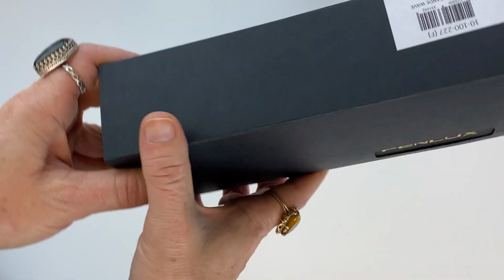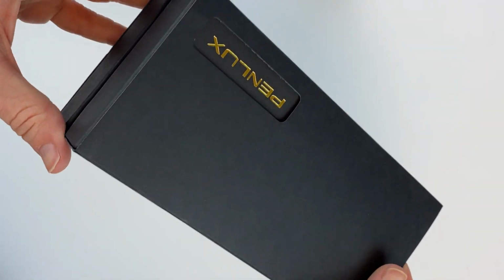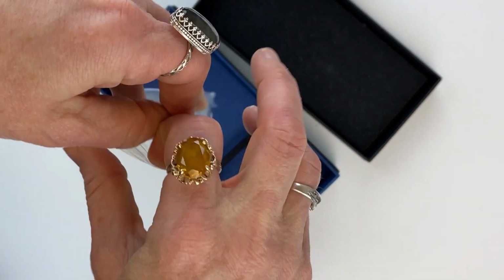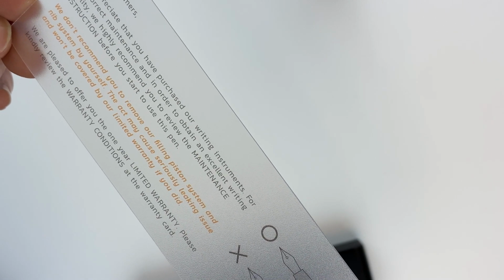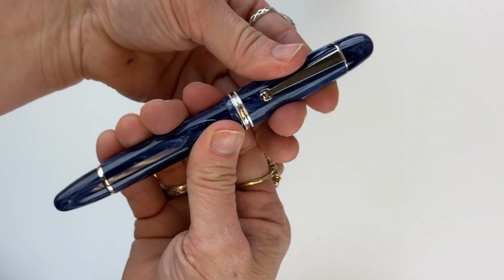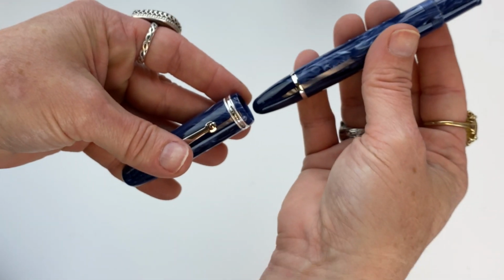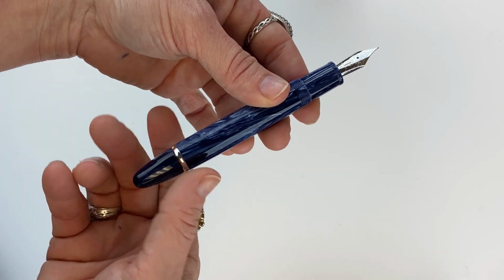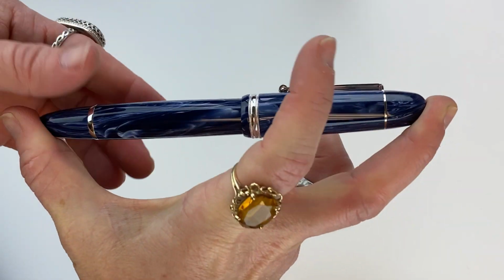Penlux Masterpiece Grande Wave Limited Edition Fountain Pen Unboxing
Details about the Penlux Masterpiece Grande Wave Limited Edition Fountain Pen are here! You can watch the full unboxing to get a really good look or you can find more info in the highlights below.

Or just get all the details about the Penlux Masterpiece Grande Wave Limited Edition Fountain Pen in one place

Penlux Masterpiece Grande Wave Limited Edition Fountain Pen Highlights:

1. Limited Edition
2. 1st release in the Wave Collection was Sky Blue (July 2021)
3. Gorgeous, rich, sky blue high-grade PMMA resin material paired with silver trim
4. German stainless steel nib
5. an aluminum alloy piston filling system
6. an extra large barrel size

See the unboxing of the Penlux Masterpiece Grande Wave Limited Edition Fountain Pen up close. Learn how to change the ink. See what comes with the pen and how it is packaged as we unbox the item. Get your Penlux Masterpiece Grande Wave Limited Edition Fountain Pen